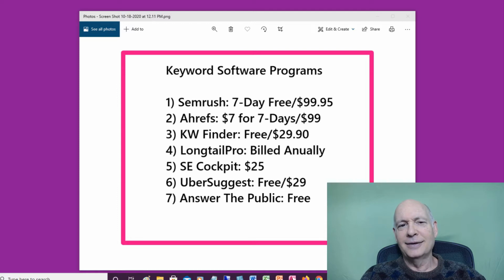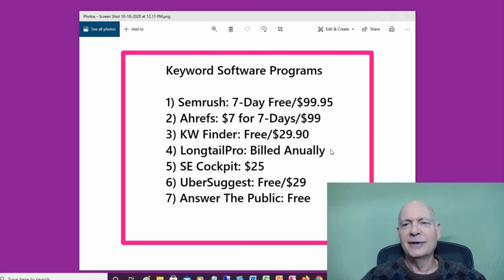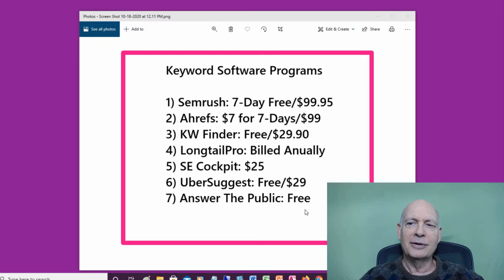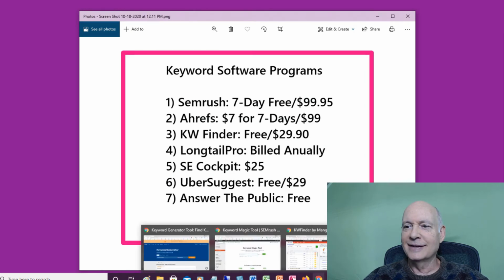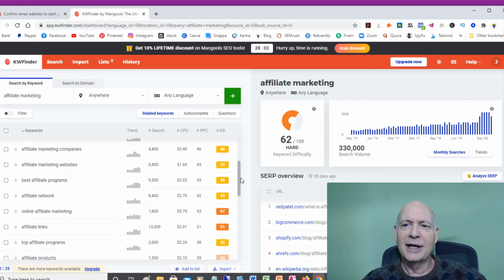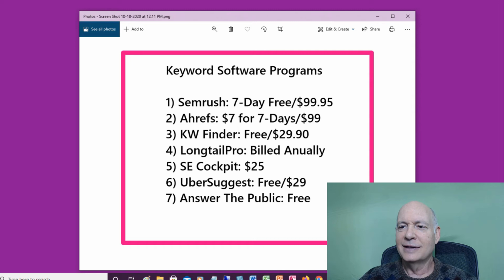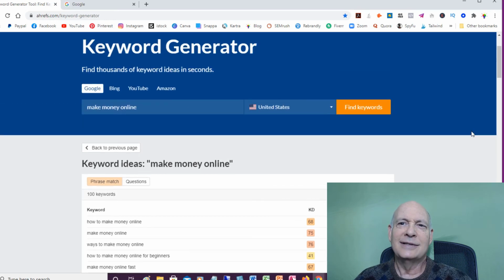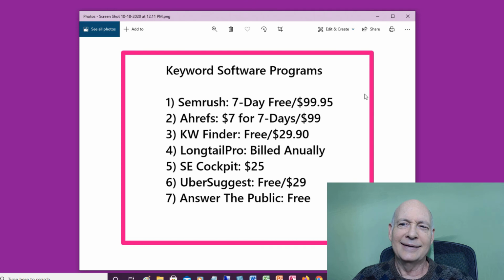Keyword Software Programs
Analysis of the top keyword software programs free and paid. These include; Semrush, Ahrefs, KW Finder, Longtail Pro, SE Cockpit, Ubersuggest, and Answer the Public.

It’s estimated that 90% of all new online businesses will fail in the first 120-days. This is due to not reverse analyzing their niche and evaluating purchase demand before building a website and marketing their new online business venture. Purchase demand is more important than a sales funnel, PPC or SEO, or email marketing combined!